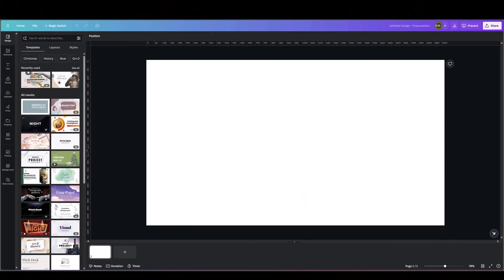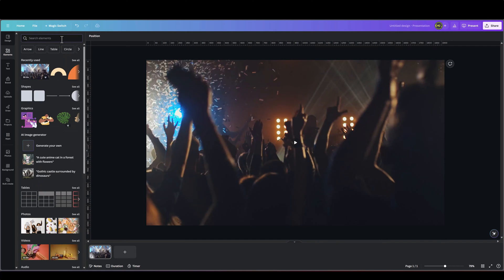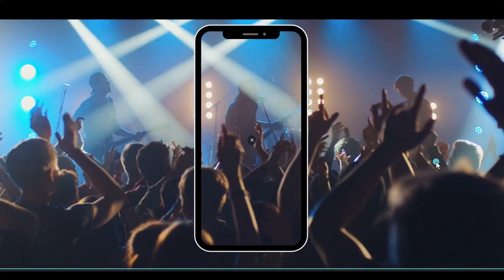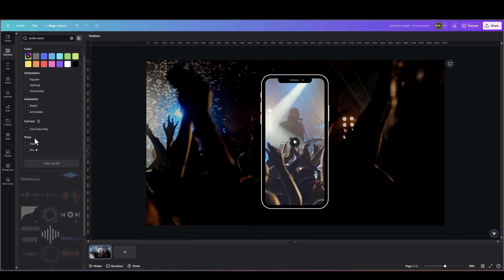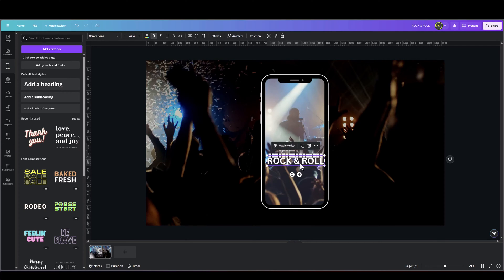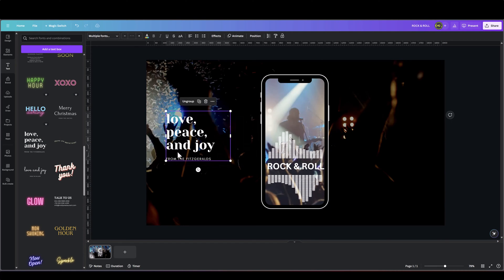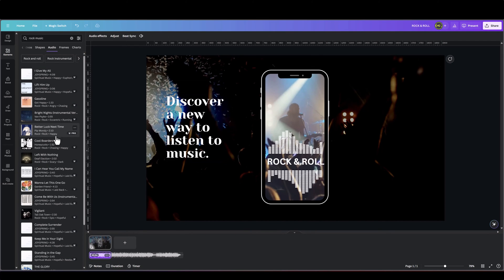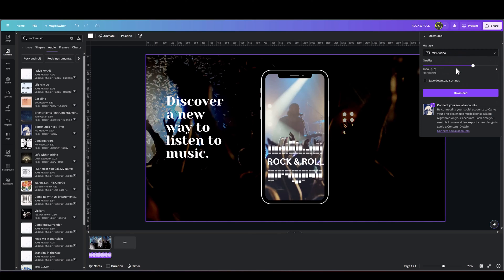Creating Audiogram Soundwaves in Canva - 🎧 Easy Tutorial for Stunning Audio Visualizations 🎧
Ready to turn your audio content into engaging visual snippets? Dive into this Canva tutorial where we'll walk you through the process of creating captivating audiogram soundwaves effortlessly! Audiograms are perfect for social media, podcasts, presentations, and more, adding an eye-catching visual element to your audio.

🎧 With Canva's user-friendly interface, you'll master the creation of stunning audiogram soundwaves in no time, bringing life to your audio content visually.